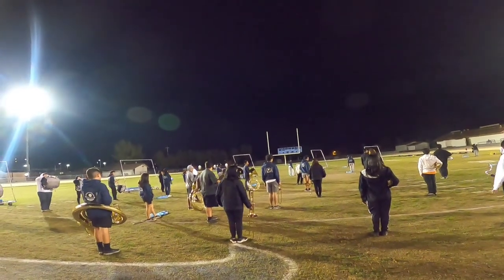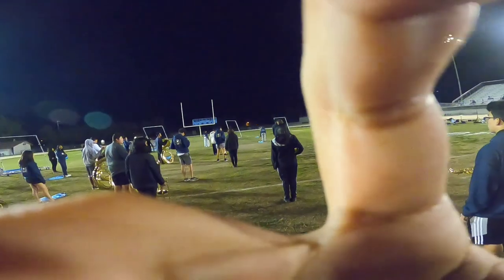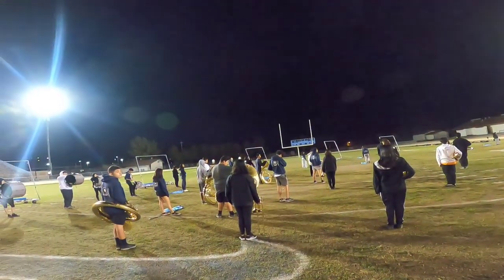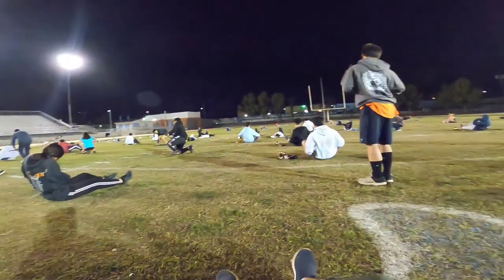AHS Shoot For The Moon '22, Final Reh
my pov of our 5A bronze medalist show Shoot For The Moon written by Christian Do and Arranged for winds by Joe Massaro.

this was 2 days before champs, and our last full run-through of the show.

ty everyone for a great season,

ty calvin for carrying my ass

00:00
00:51 Chorale
01:41 Pep Talk
02:28 Dress Set Dress
03:26 Mvt 1
05:04 Mvt 2
07:05 Mvt 3
09:00 Mvt 4
10:49 Very nice + Preparing for Champ Retreat